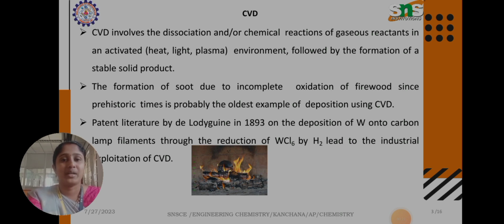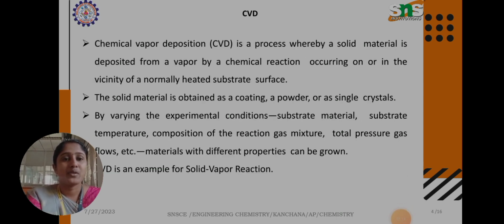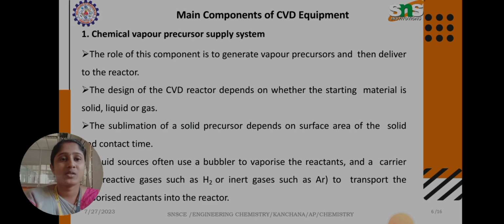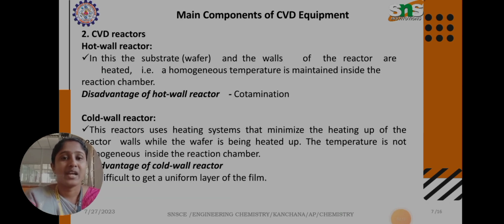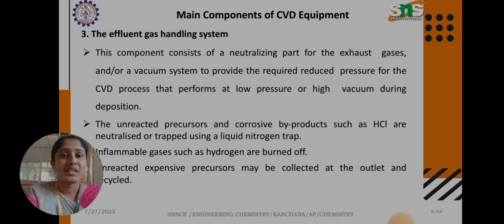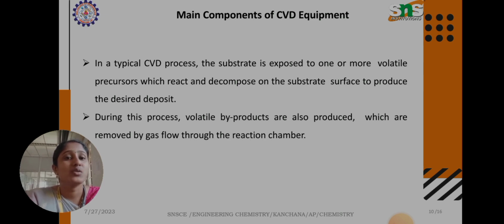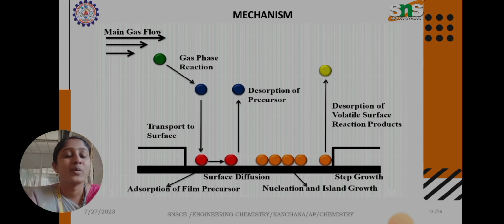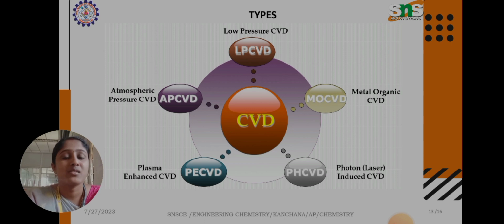KANCHANA R |SYNTHESIS OF NANO MATERIAL |SNS INSTITUTIONS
In this video we are going to see about the synthesis of Nano materials.